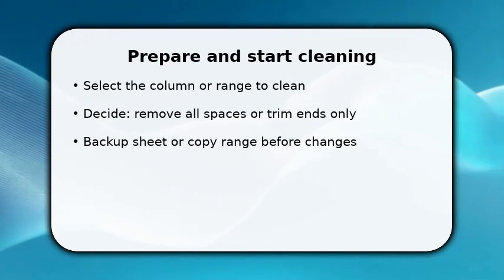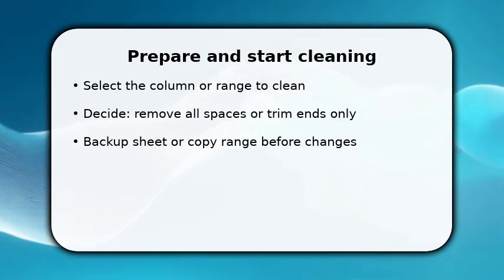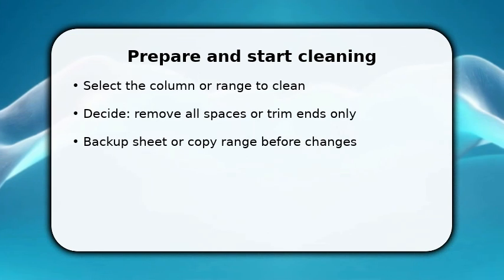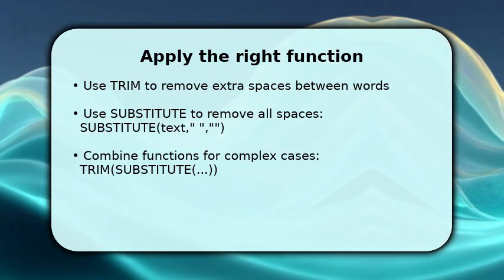How to Remove Space Excel (easy Method)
How to Remove Space Excel (easy Method) | 🔒 Surfshark VPN Deal — Stay private and secure. $1.99/mo + 3 Months Free ▸

Discover the simple steps to remove unwanted spaces in Excel spreadsheets. This quick tutorial guides you through a straightforward method, ensuring your data is clean and ready for analysis or sharing.

remove space excel, clean up Excel, ExcelTips, excel formatting guide, data organization